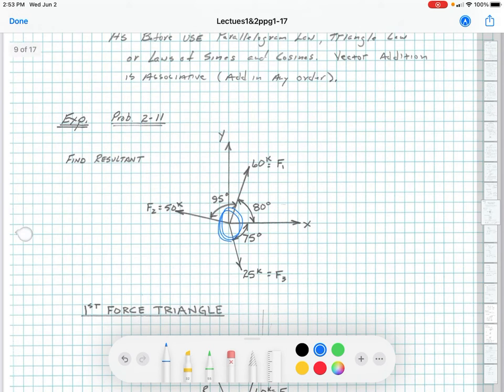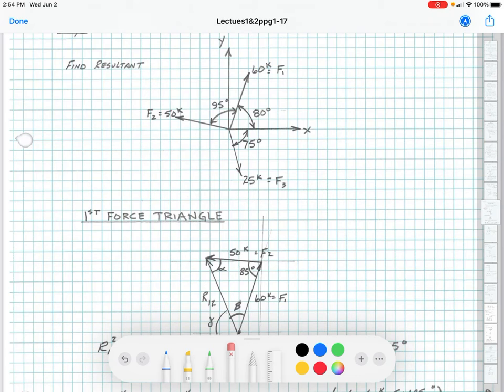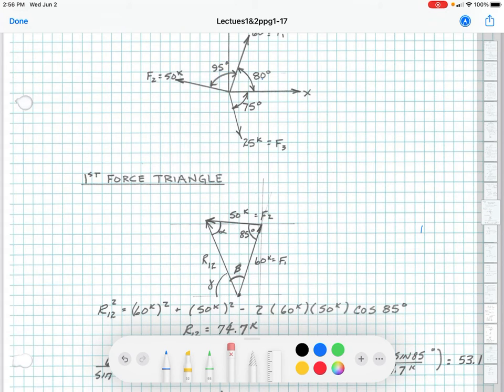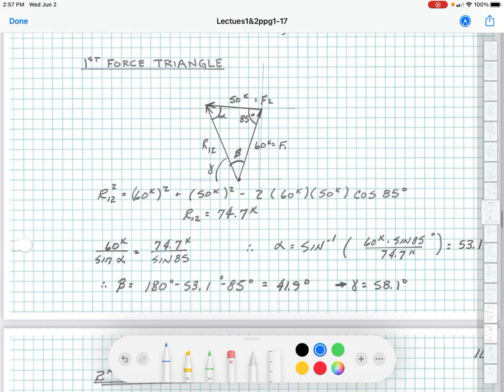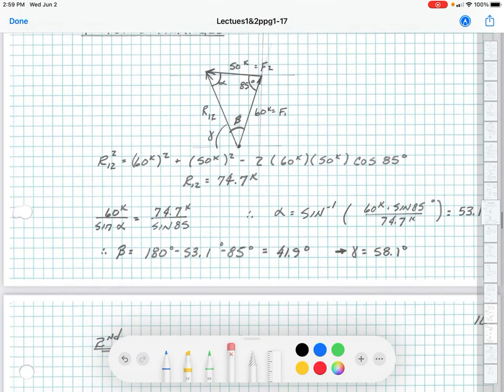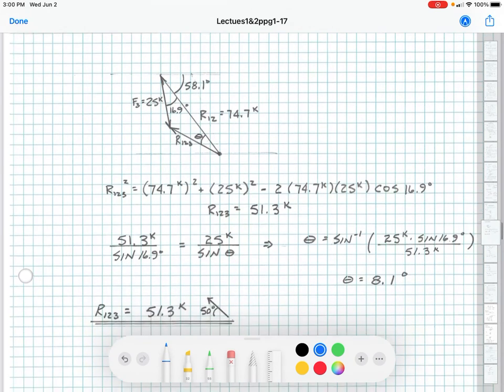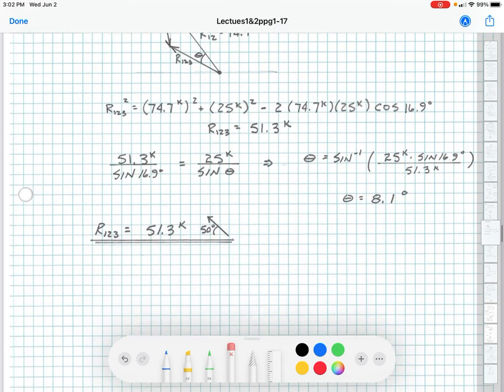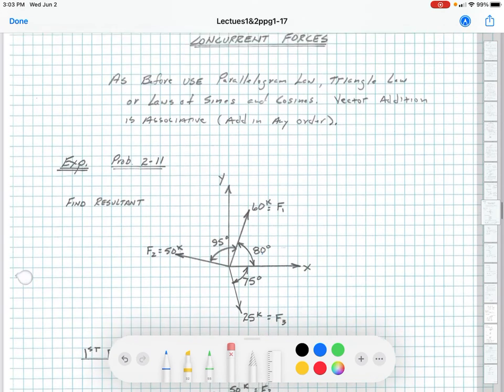Three Force Systems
Force Triangle